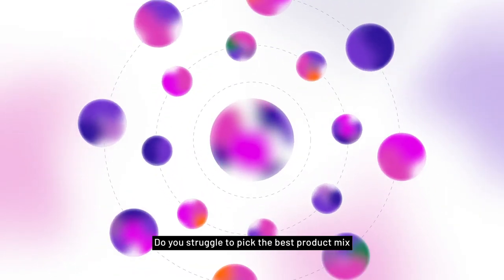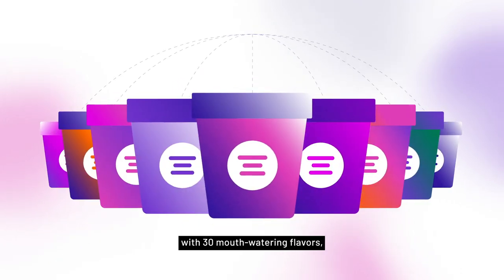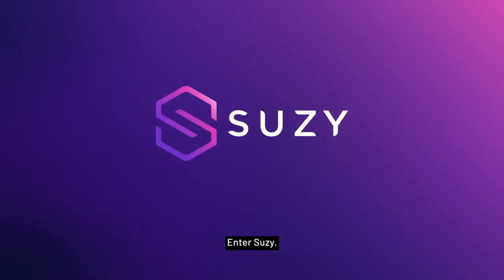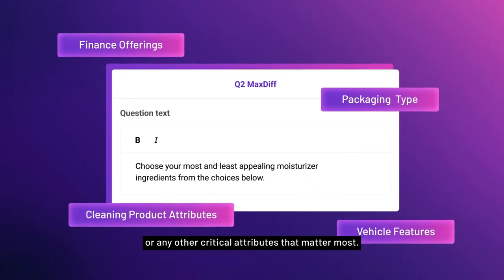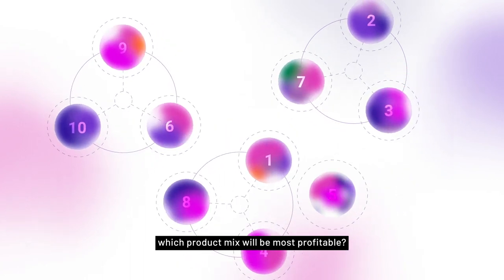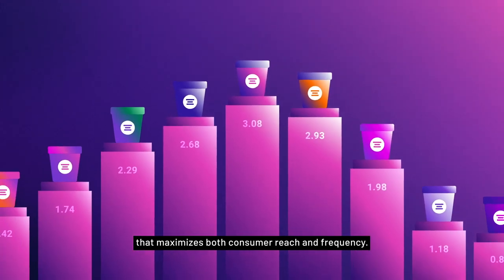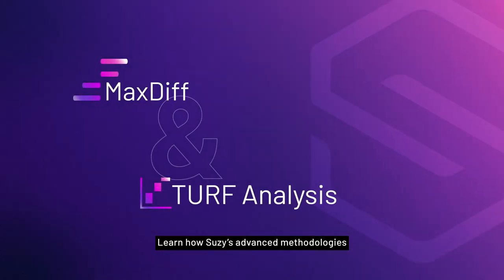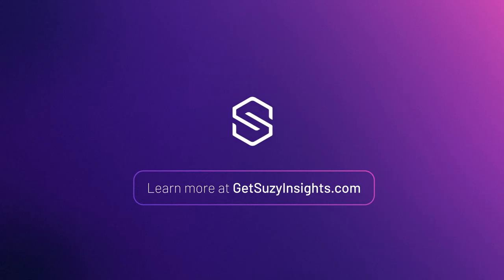Introducing MaxDiff & TURF Analysis | Suzy | Market Research Software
Are you ready to get ahead of the competition? Learn how top brands are using Suzy's powerful combination of MaxDiff and TURF Analysis to drive consumer insights and make smarter market research decisions! From product features and packaging, to flavors and claims - find out why this data-driven strategy is crucial for staying on top in today’s consumer-centric marketplace. Get smart about your brand today with Suzy!

Suzy's MaxDiff and TURF Analysis assist businesses in selecting the optimal product mix by considering consumer preferences.